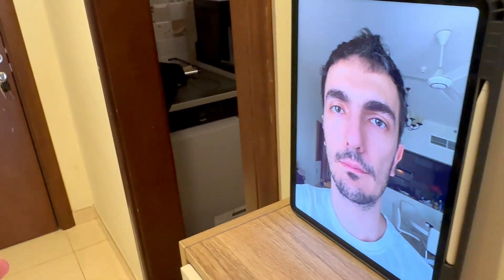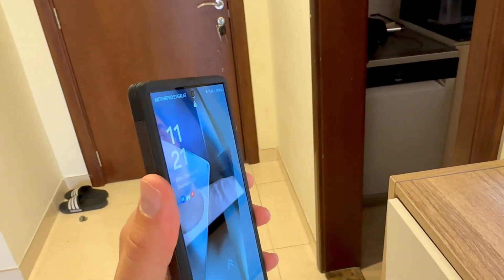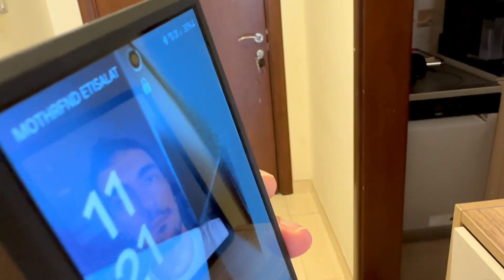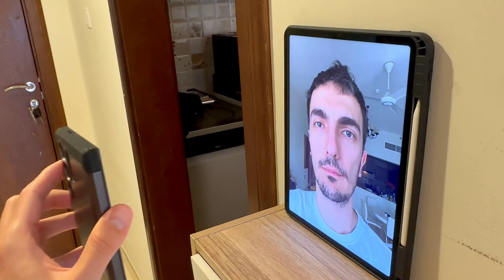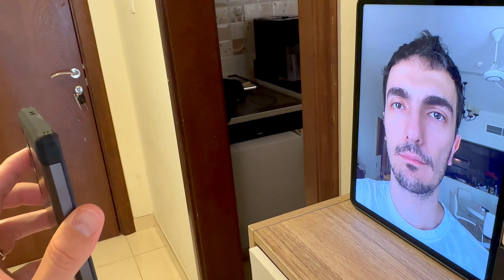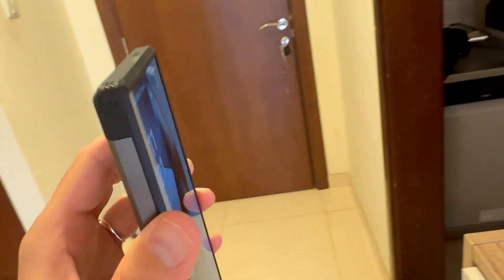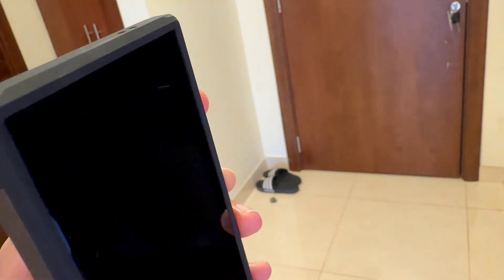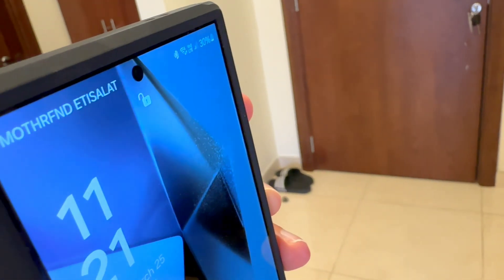Can the S24 Ultra Face ID be Fooled with an Image?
Similar to the previous tests with the S21, S22, and S23 Ultras, the S24 Ultra failed the biometric facial scan test.

Yes, it can still be tricked with an image due to its lack of a depth sensor, which iPhone models currently have and are more secure. However, the fingerprint scanner on the Galaxy phones is 100% secure.

To buy from Amazon UAE:

$Galaxy